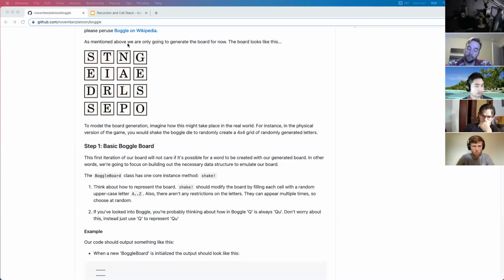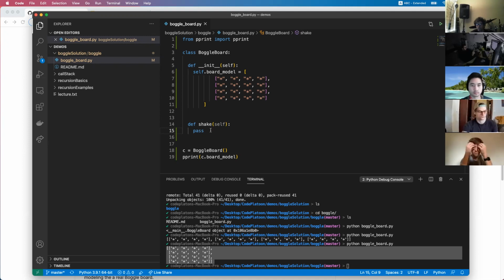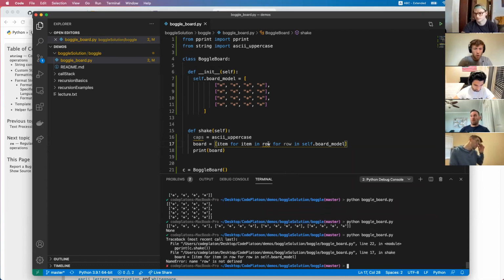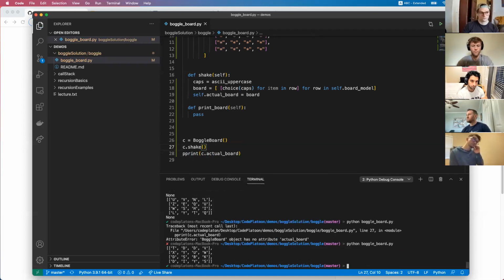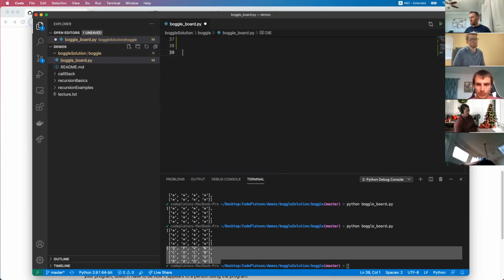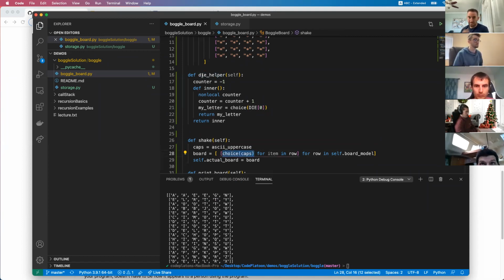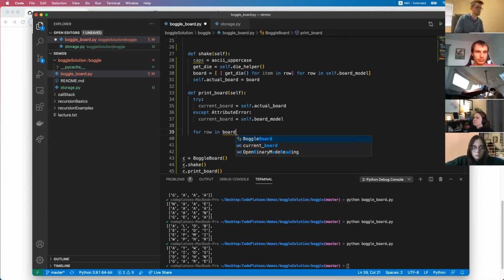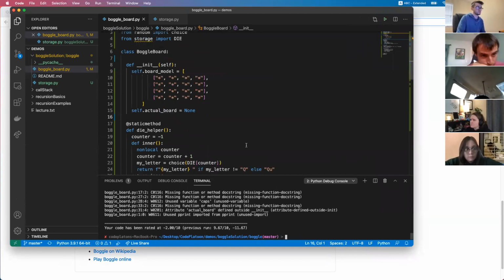W2D2: Boggle Solution (1 of 4)